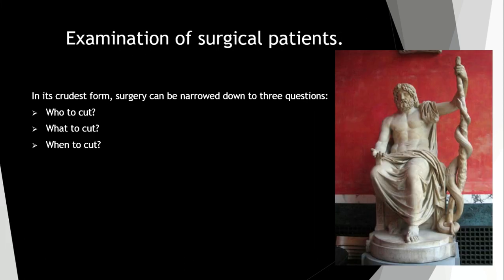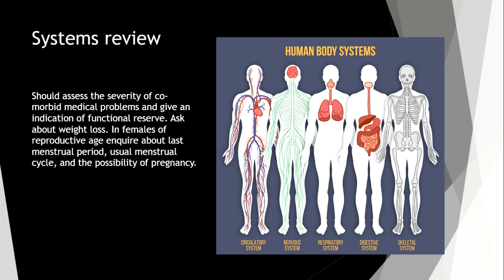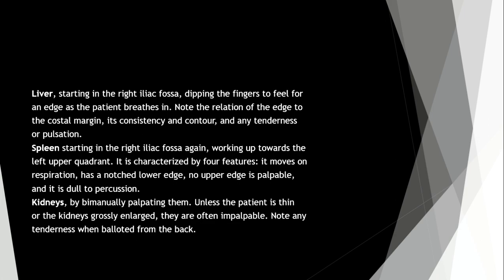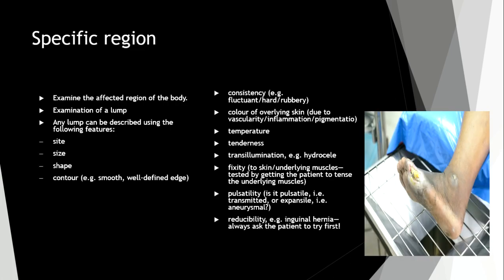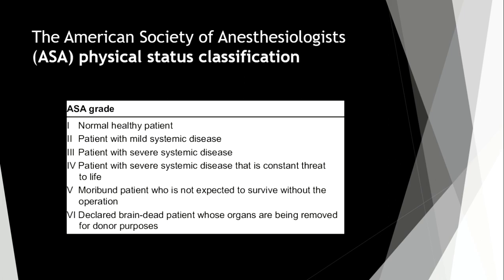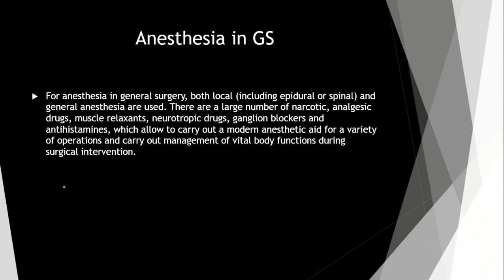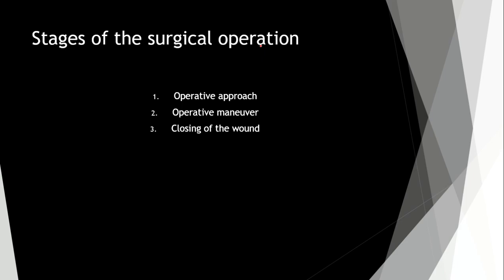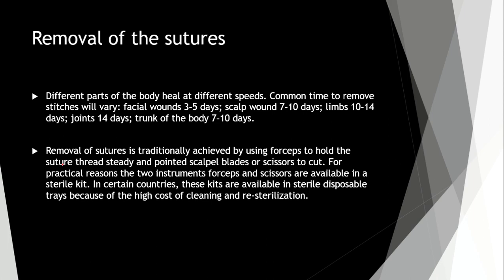Perioperative period Lecture №9